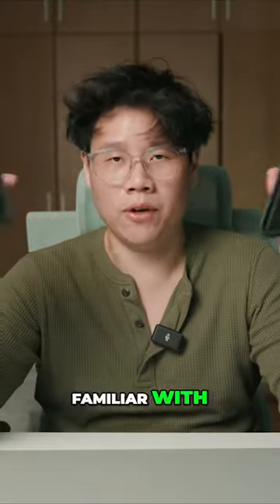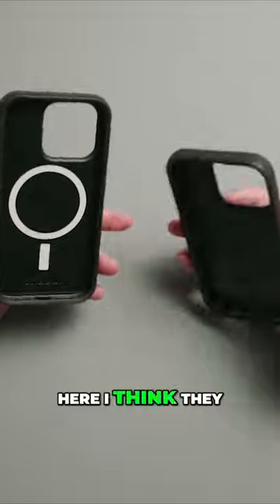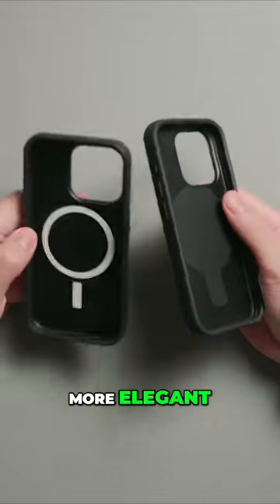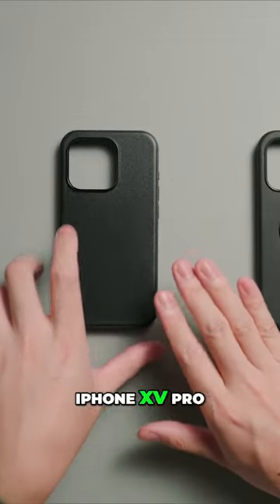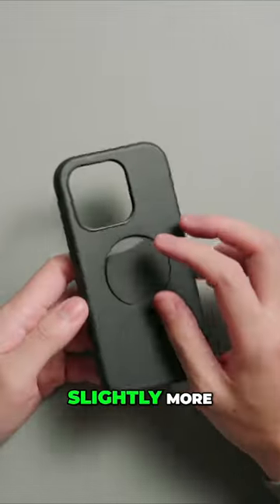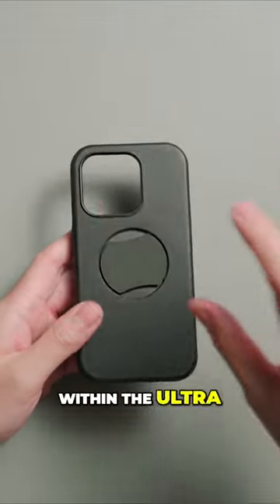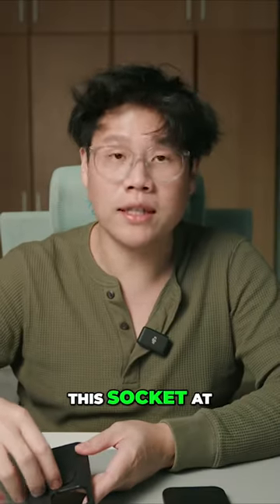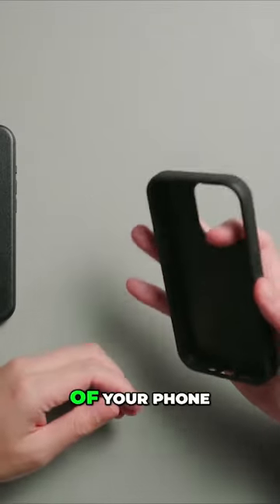For the Otterbox symmetry iPhone case lovers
Otterbox ultraslim symmetry iphone pro case. is this your next favorite phone case?